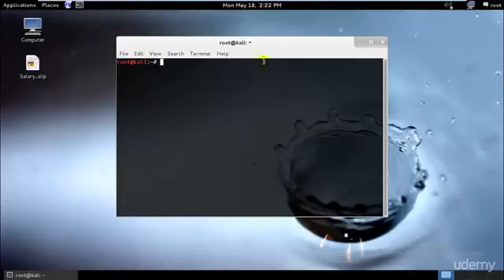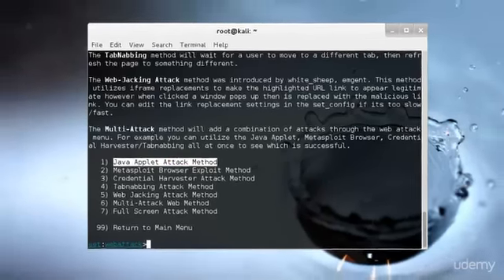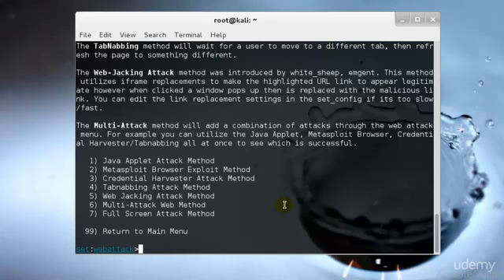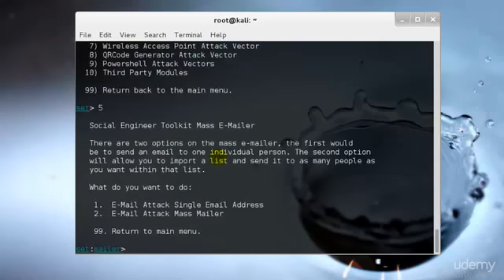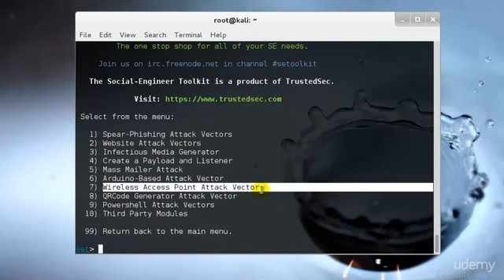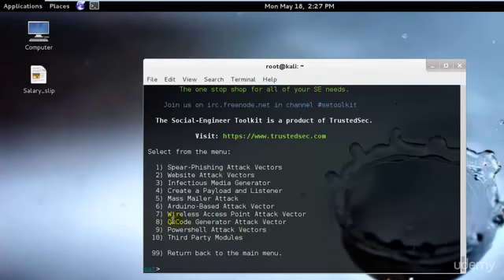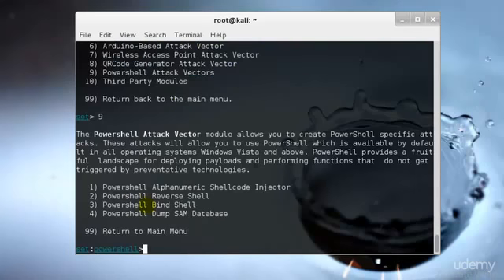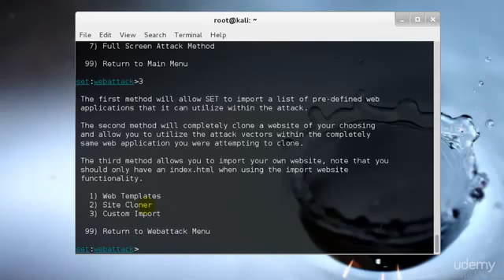Lesson 38 Phishing Attack